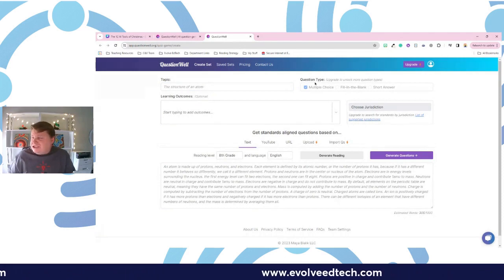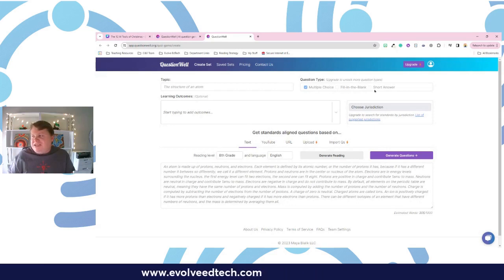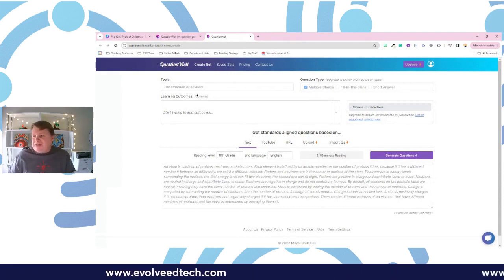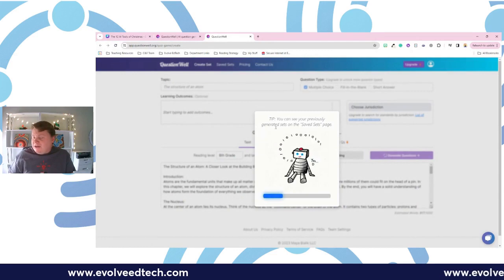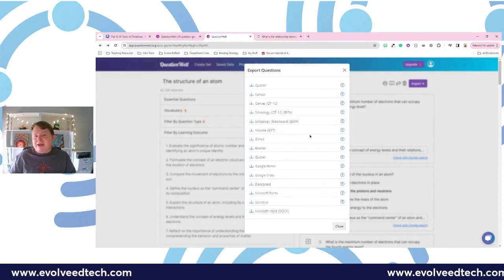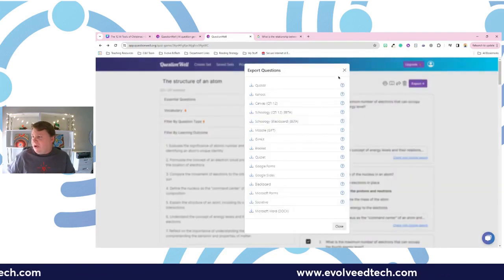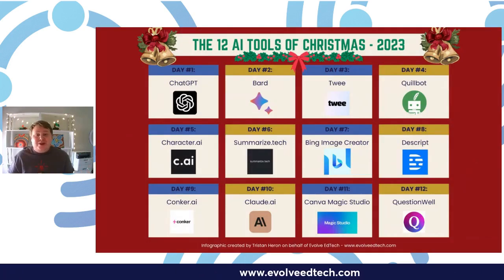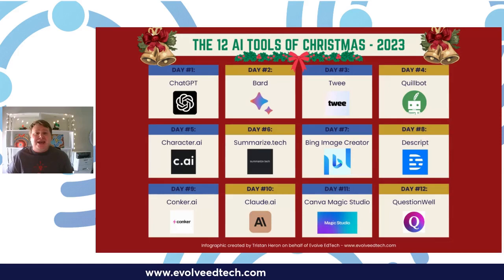The 12 AI Tools of Christmas | Day 12 2023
Welcome to Day 12 of The 12 AI Tools of Christmas from Evolve EdTech.

In the final episode of The 12 AI Tools of Christmas for 2023 we explore the AI powered question creation tool called QuestionWell and explore how simple it is to create questions with this AI tool.

Don't forget to catch up on the previous episodes of The 12 AI Tools of Christmas here:

Thank you for joining us for The 12 AI Tools of Christmas in 2023. We will be back again from December 13th 2024, with a new season of The 12 Tech Tools of Christmas.

But make sure you join us for our brand new monthly live streamed series 'Innovative EdTech' which started on Monday 8th January 2024 at 7pm (Melbourne, Australia time)